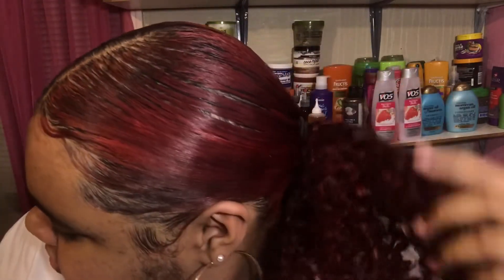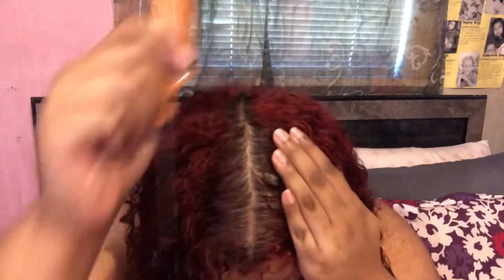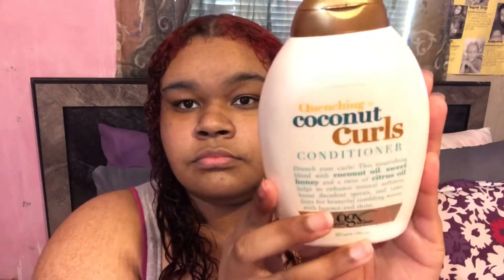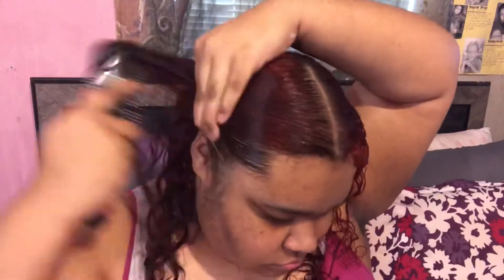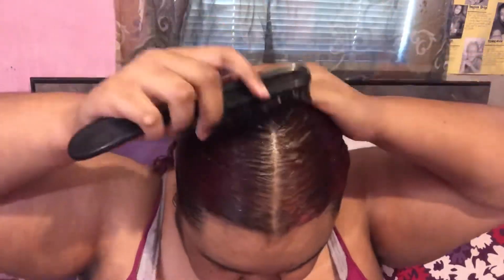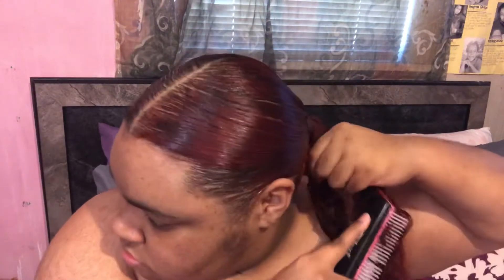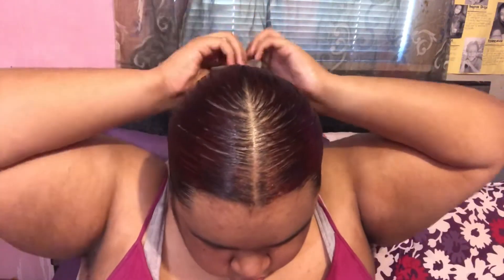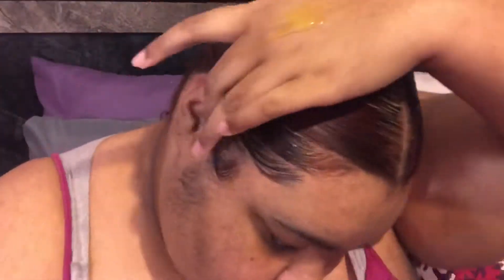THE SLEEKEST LOW PONYTAIL EVER | How To: Baby Hair, Defined Curls | Naturally Lori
Hiii you guys✨❤️ Today’s video is a low sleek pony tail tutorial! I show y’all how I got the best baby hair swoops, and how I got super defined curls as well! And it’s with my RED HAIR😘😍 now tbh, I reallyyyy wanted to post updated content this week, but I’ve slightly been struggling again mentally. So with that, I’m actually really disappointed lol. Thankfully I had this and Thursdays video as backups. I’m gone get it back together soon.

SHOP ANDY'S BOUTIQUE
CEO's instagram - @__dreaaax3